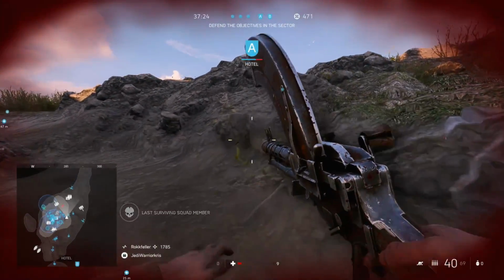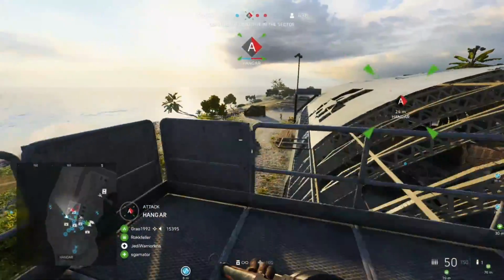Battlefield 5: TTK Improvements Coming! + Wake Island Overview & Opinions // Battlefield V (BF5/BFV)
Battlefield 5's Wake Island map has just released, so here's an overview of the new map, along with my general opinions on it. Dice are also addressing the update 5.2 TTK changes very soon in a hotfix... and I've got the proposed weapon tweaks in this video too, hopefully these changes will improve the TTK gun balancing.